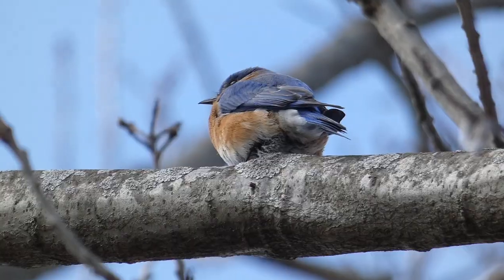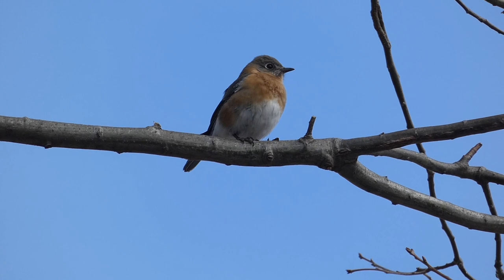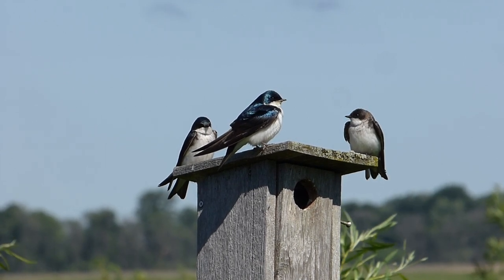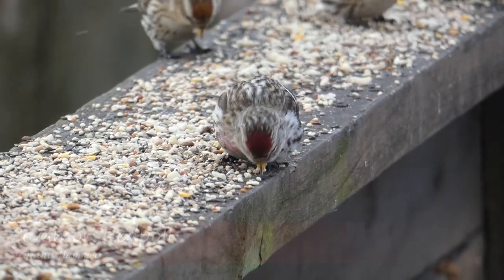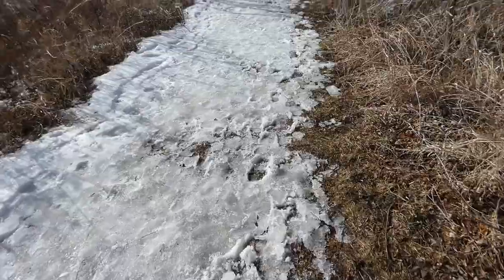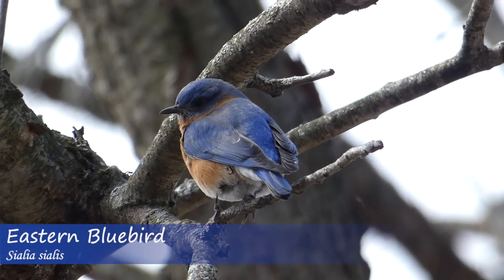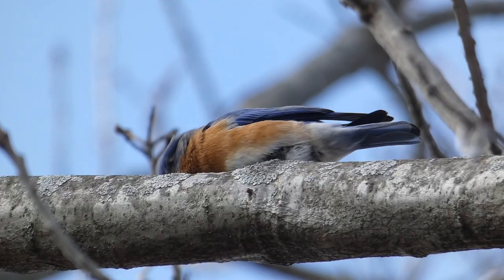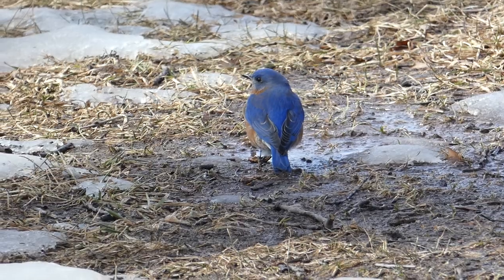Eastern Bluebird Arrival: Can I find One in Wisconsin?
The Eastern Bluebird is among the first species to arrive in the northern US during spring migration. Ryan goes on a search for this beautiful bird species in the first days of March. Will he be successful, or is it too early to find one?

Nikon D5300
Derek's vlogging and macro camera

Cover photo of Bluebird by Bill Grossmeyer (Edited)